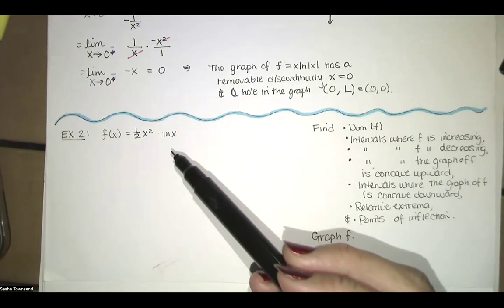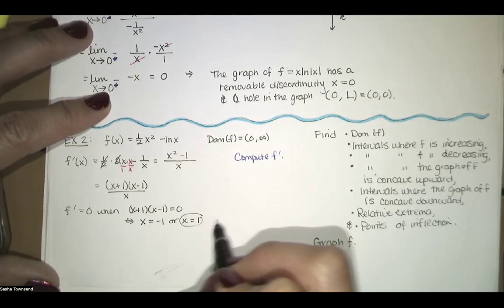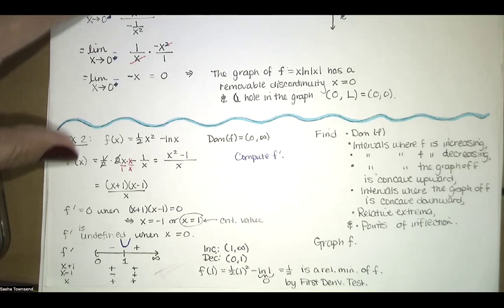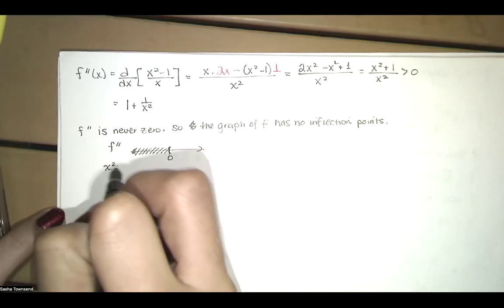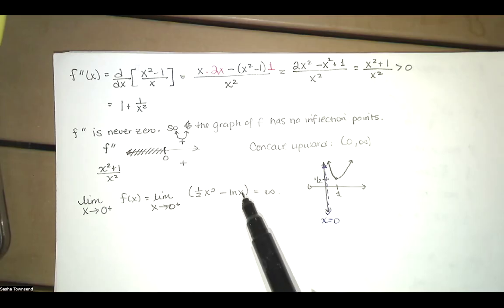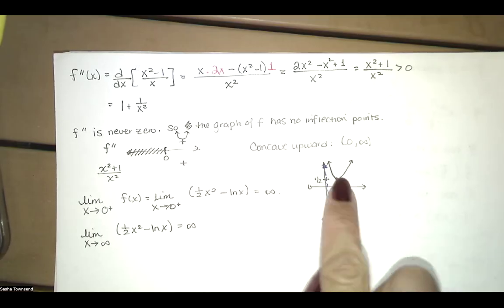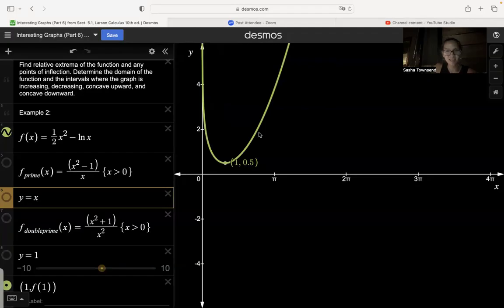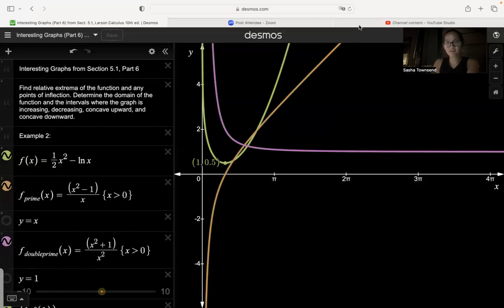5.1.6 Functions Involving Logarithms and Curve Sketching - Analytic Geometry and Calculus I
In this video, we graph a function involving a logarithm by computing and interpreting its domain, its first and second derivatives, the intervals where f' is positive or negative, the intervals where f'' is positive or negative, and any extrema or points of inflection of the function.